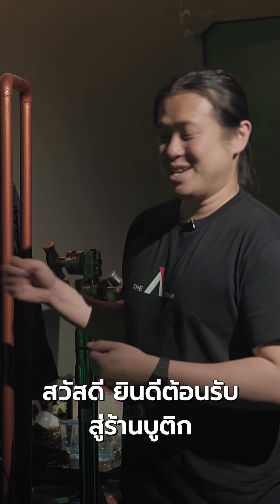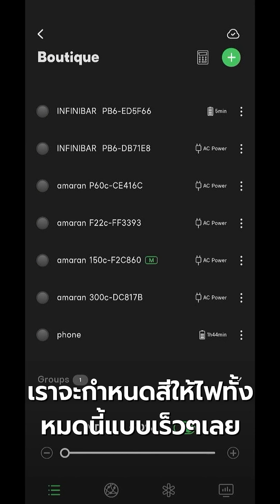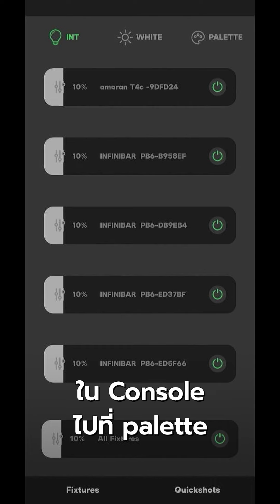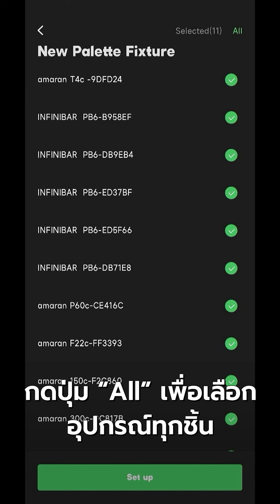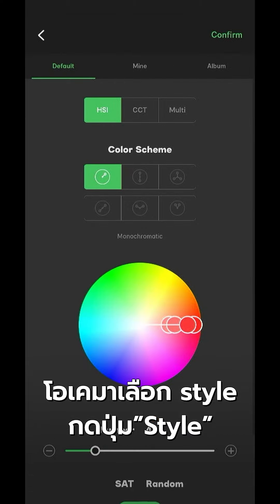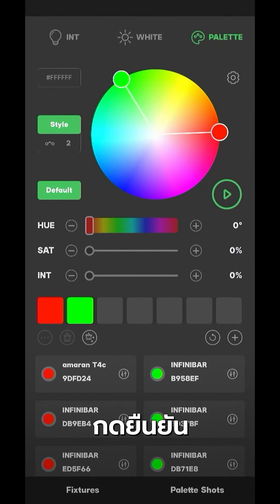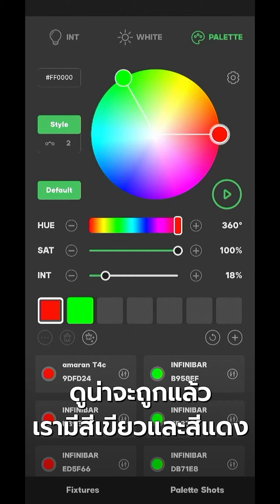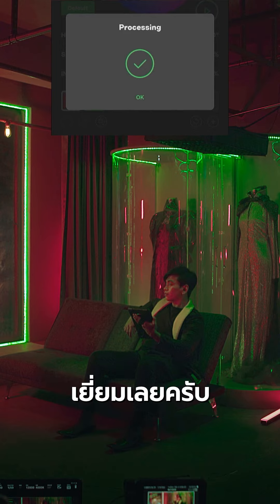15 Palette Fixture สร้างสีสันที่หลากหลายด้วยพาเลทสี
ถ้าคุณกำลังมองหาแอปพลิเคชันที่จะมาช่วยให้การควบคุมไฟสตูดิโอของคุณเป็นเรื่องง่ายและสะดวกสบายมากขึ้น Sidus Link ของ Amaran คือคำตอบที่คุณกำลังตามหา!

Sidus Link คืออะไร?

Sidus Link เป็นแอปพลิเคชันที่พัฒนาขึ้นโดย Aputure และ Amaran เพื่อให้ผู้ใช้งานสามารถควบคุมไฟสตูดิโอของทั้งสองแบรนด์ได้อย่างง่ายดายผ่านสมาร์ทโฟนหรือแท็บเล็ต ไม่ว่าจะเป็นการปรับความสว่าง เปลี่ยนสี หรือเลือกเอฟเฟกต์ต่างๆ ก็ทำได้เพียงปลายนิ้วสัมผัส

ข้อมูลสินค้าแบรนด์ amaran